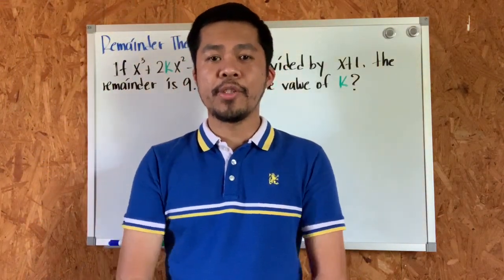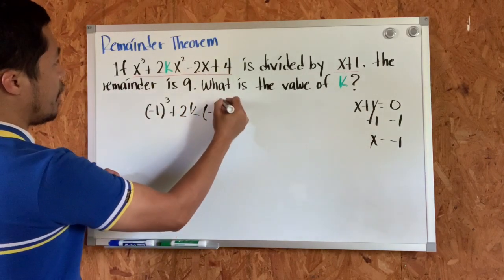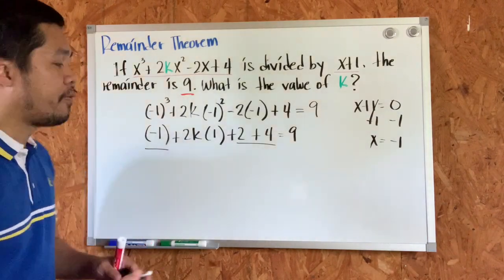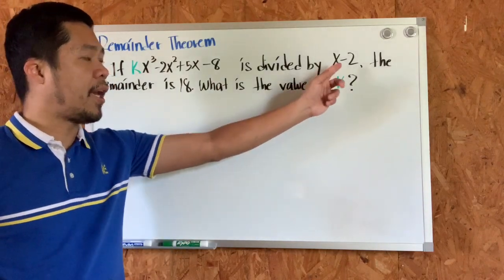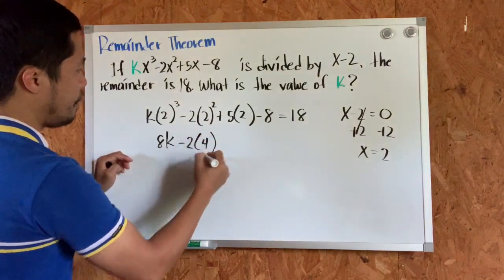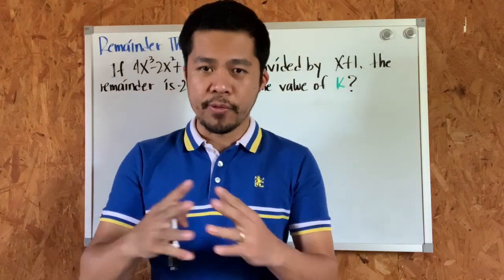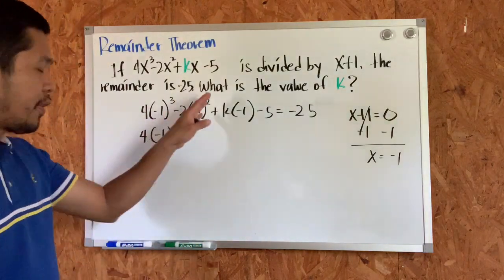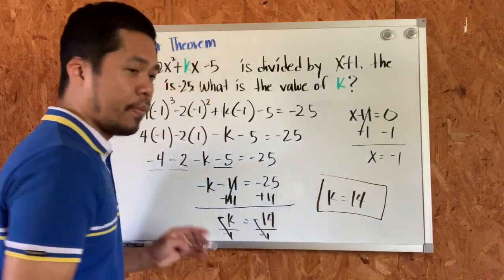The Remainder Theorem Solving for K